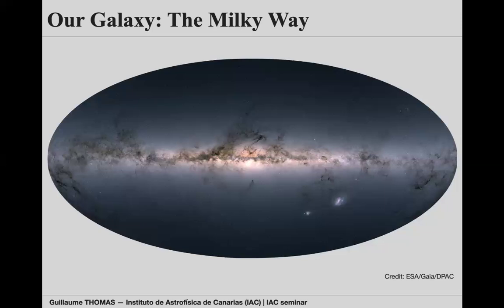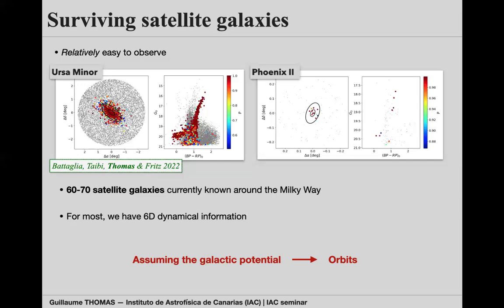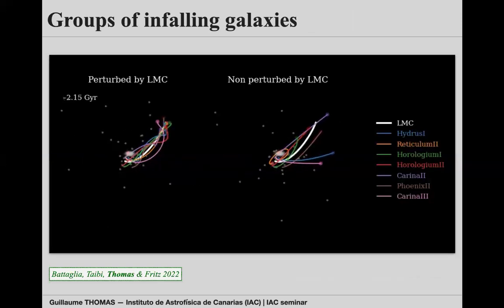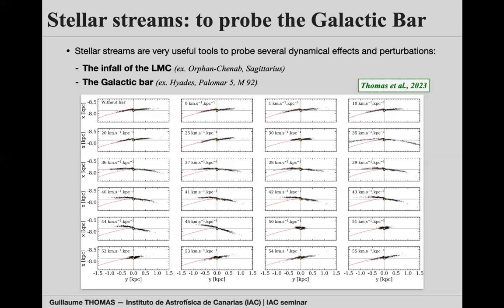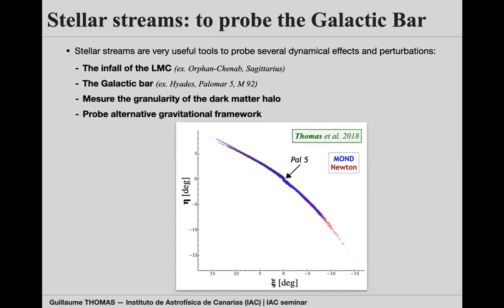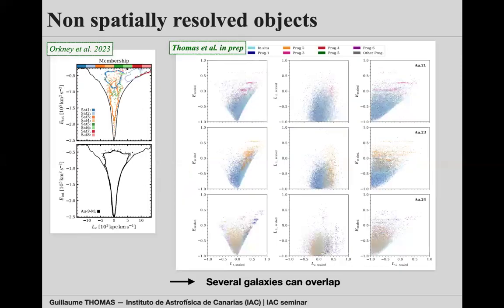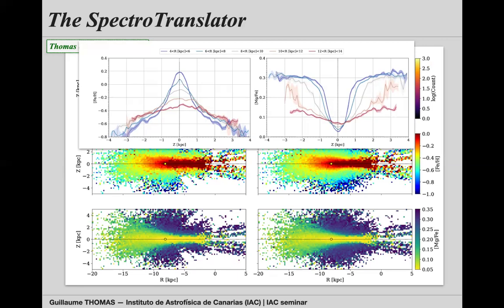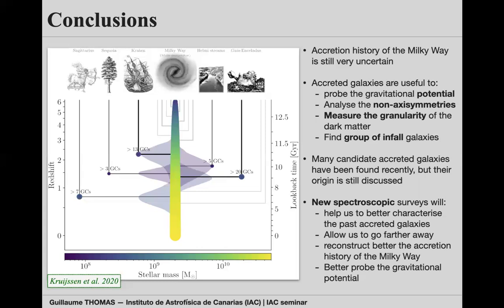Reconstructing the history of the Milky Way in the era of large spectroscopic surveys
Talk by Dr. Guillaume  F. Thomas (IAC)
Given at the Instituto de Astrofísica de Canarias on May 16th, 2024 10:30 AM

At present, our understanding of the formation history of the MW is limited due to the complexity of observing the imprints of accretion events and of reproducing them in numerical simulations. Moreover, though being the only galaxy, in which the Galactic potential can be probed in detail, the distribution of mass in the MW, and hence of the dark matter, is poorly constraint, especially at large distances. In addition, the MW is not isolated, and it  has recently been suggested that the infall of the LMC can induce a perturbation in the stellar and dark matter distribution of the MW. As a consequence, the details of the formation history of our Galaxy are still unknown, such as the number of accretion events, the mass of the accreted galaxies, and the epoch of these events. Yet, this information is crucial to understand our environment and to constrain the theoretical models and simulations that try to reproduce it. In this talk, I will present recent works that have been conducted to better characterized our Galaxy and its history thanks to new large scale surveys that provide detailed dynamical and chemical information. I will also present the major improvement that will bring the new generation of large, multi-aspect surveys, to study both our Galactic history, as well as the fundamental nature of the dark matter.